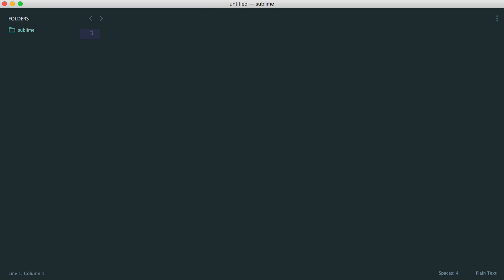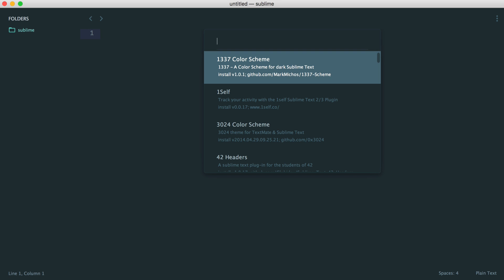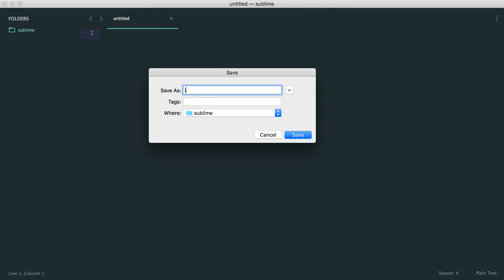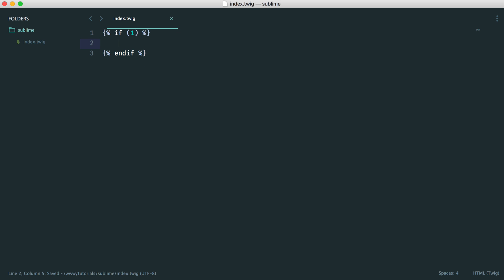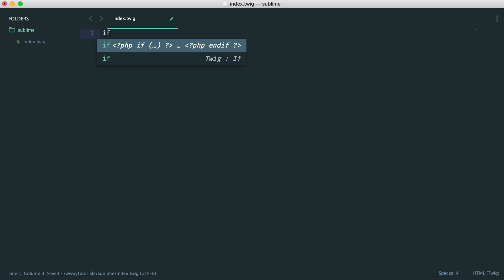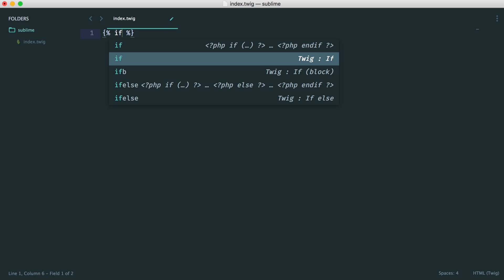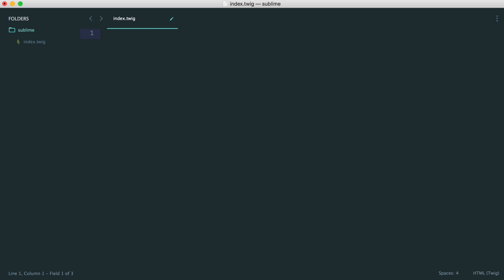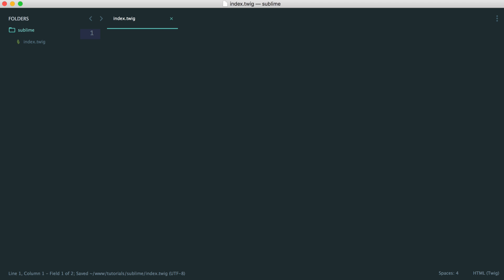Making Sublime Awesome: Twig package (10/13)